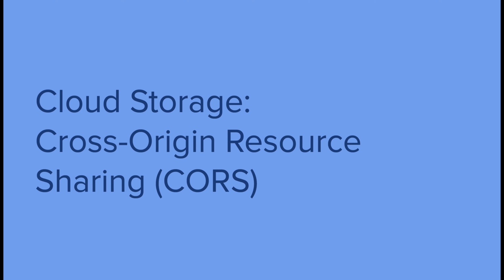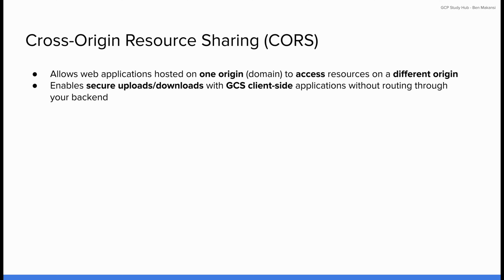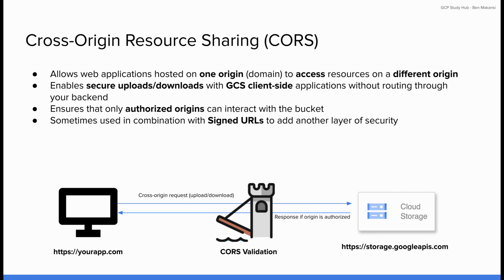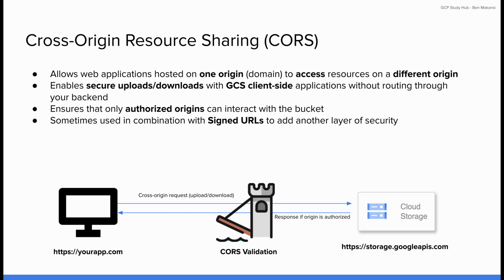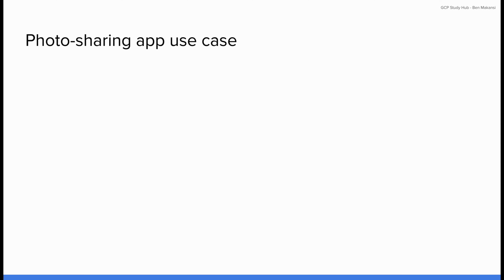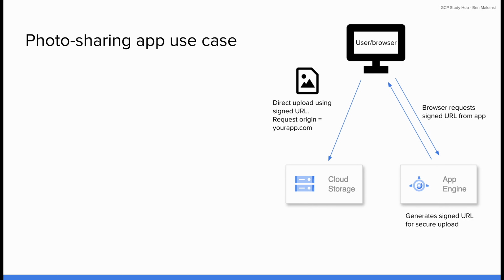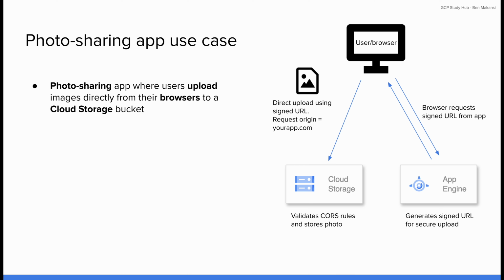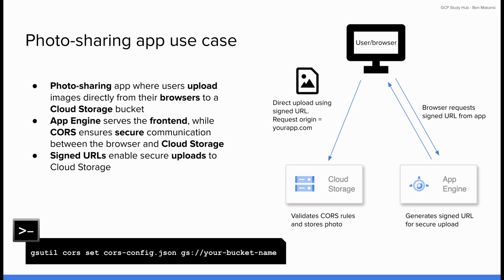Cloud Storage - Cross Origin Resource Sharing (CORS) (PCA prep)